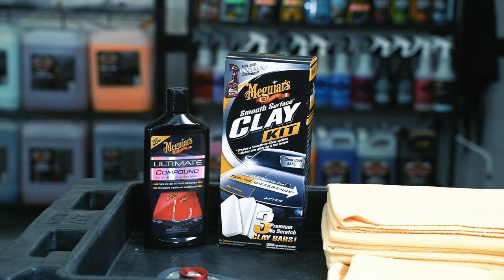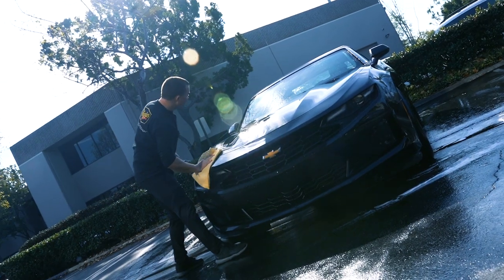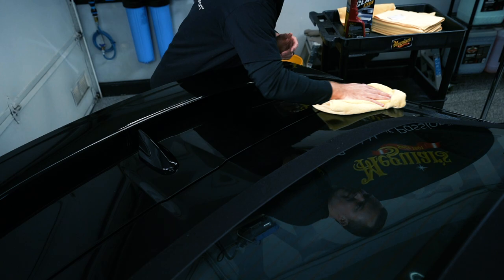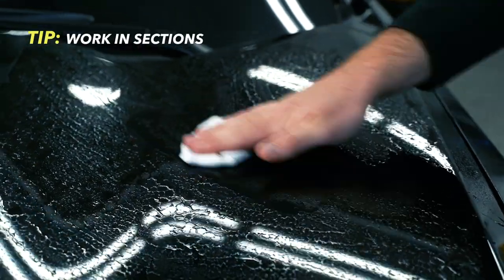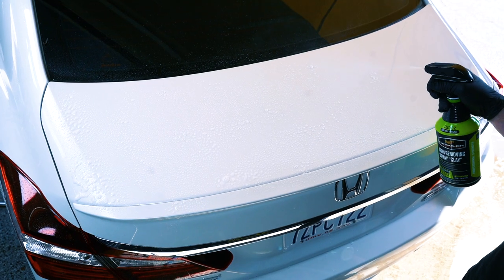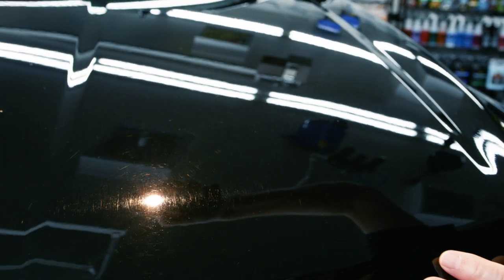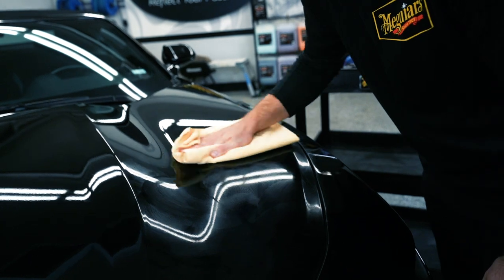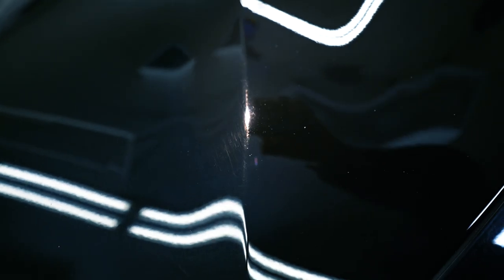Clay Bar vs Compound - Meguiar's Cuts Through the Confusion Between Each Step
Have you ever been confused about when to use a clay bar and when to use a compound? Have you wondered what each step does and what the difference is between the two?

First, wash and dry with a premium car wash, like Meguiar’s Ultimate Wash & Wax, to remove any loose dust, grime and debris from the paint. Be sure to use premium microfiber accessories to get the best swirl-free results. Next, evaluate the paint.

CLAY BAR

Run your clean, dry fingertips over the paint. If it feels rough, this indicates that you have bonded contaminants on top of the paint that need to be removed. These are things like rail dust, tree sap mist, industrial fallout, and paint overspray. If your paint feels completely smooth, you can skip this step and move on to compounding.

Meguiar’s has two clay bar kits, Meguiar’s Hybrid Ceramic Quik Clay Kit and Meguiar’s Smooth Surface Clay Kit. Both quickly remove above surface bonded contaminants without swirling or scratching, make the paint feel as smooth as glass, and allow for the next steps to work quicker and better.

The Hybrid Ceramic Clay Kit has a Synthetic Clay Pad and Meguiar’s Hybrid Ceramic Detailer as lubricant. Glide the lubricated pad back and forth until the paint is smooth and wipe off the excess with the Supreme Shine Microfiber. Work in sections.

With the Smooth Surface Clay Kit, you spray a section of the paint liberally with Meguiar’s Quik Detailer. Flatten the clay like a patty, spray once with the detailer and work it back and forth until the paint is smooth. Wipe off the excess with the Supreme Shine Microfiber.

Also new is Meguiar’s Iron Removing Spray “Clay”. After washing, spray the product on the paint and gently agitate the surface with a wash mitt.  Rinse & dry.  Note, however, that tree sap mist & paint overspray must be removed with a clay bar or pad, instead of the wash mitt.

COMPOUND

Visually inspect the paint for below surface defects like swirls, scratches, oxidation, and stains. Different types of lighting can reveal different defects. So, consider looking at the paint from several different angles and in different types of lighting so we can see all potential defects that may be present.

If you have light to moderate below surface defects, Meguiar’s Ultimate Compound is a paint cleaner that’s the perfect way to remove defects in the paint without hazing or marring the surface like a traditional compound.

Apply a small amount of Ultimate Compound with a soft foam applicator by hand, or with a foam cutting disc by Dual Action Variable Speed Polisher. Work in a 1-2 square foot area with overlapping passes using light to moderate pressure. Wipe off the residue with a premium microfiber towel before it dries. Inspect your work and re-apply as needed to remove any remaining stubborn paint defects. Work in sections.

Once done, apply Meguiar’s Ultimate Polish for maximum shine, followed by your favorite Meguiar’s wax to ensure you have plenty of protection.

So, the next time you notice your paint doesn’t feel completely smooth… or if you notice swirls, scratches, or stains, you’ll now know the difference between a clay bar and a compound… And, you’ll know exactly which product to go to get the best results.

Products Featured:
Meguiar’s Ultimate Wash & Wax – G17748
Meguiar’s Yellow Wash Bucket – VBUCKET3.5GAL
Meguiar’s Microfiber Wash Mitt – X3002
Meguiar’s Microfiber Water Magnet Drying Towel – X2000
Meguiar’s Hybrid Ceramic Quik Clay Kit – G200200
Meguiar’s Smooth Surface Clay Kit – G191700
Meguiar’s Supreme Shine Microfiber Towel – X2020
Meguiar’s Iron Removing Spray Clay – DRTU200232
Meguiar’s Ultimate Compound – G17216
Meguiar’s Paint Inspection Light Sunlight 3+ - MT103
Meguiar’s Foam Applicator Pad – W0004
Meguiar’s MT300 Dual Action Polisher – MT300
Meguiar’s 5” DA Foam Cutting Disc – DFC5
Meguiar’s Ultimate Polish – G19216
Meguiar’s Ultimate Liquid Wax – G18216
Meguiar’s Ultimate Paste Wax – G18211